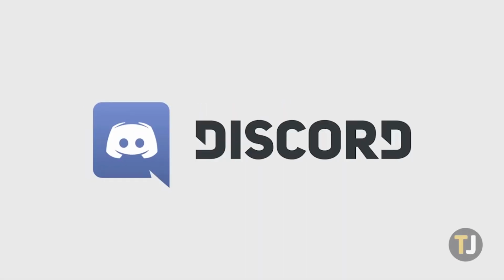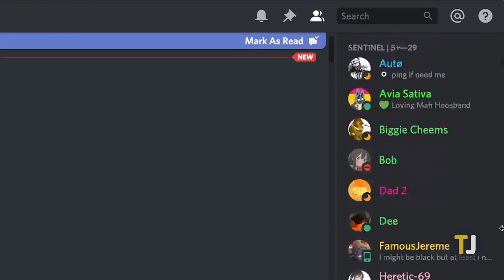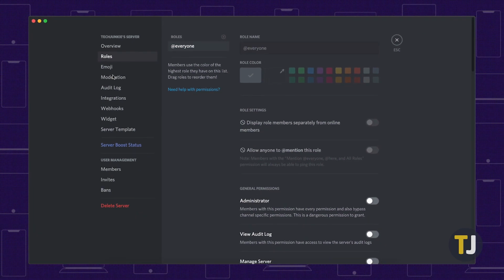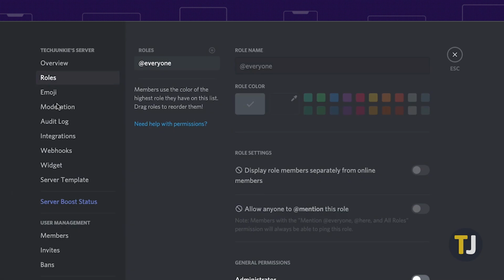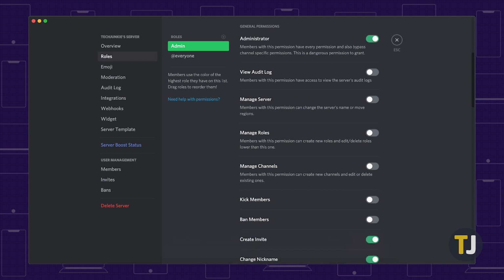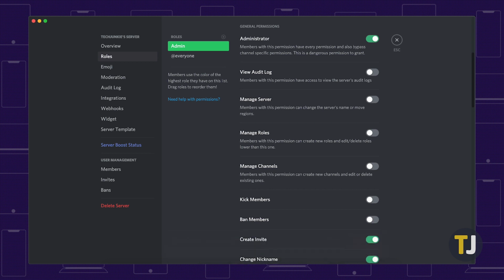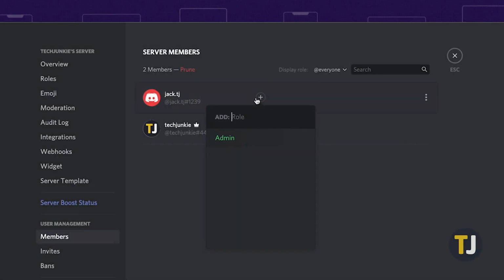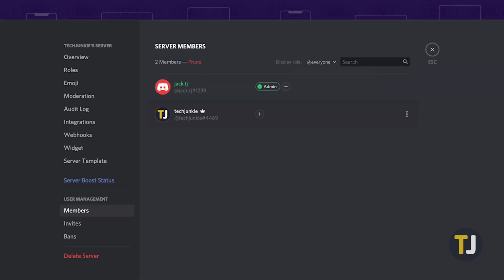Give ADMIN Access to Another User in Discord!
Running your own Discord server can be a rewarding experience, but at the same time, it can be pretty time-consuming. Whether you’re looking to give another user admin access in Discord, or you want to give up your server entirely, we have you covered.